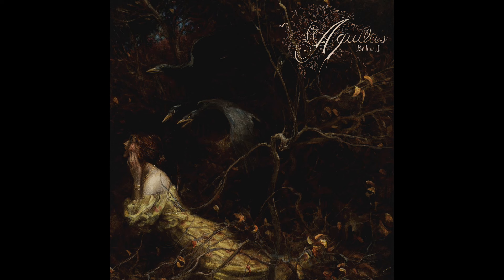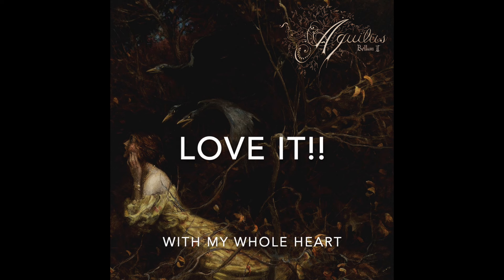Bellum II by Aquilus - METAL ALBUM REVIEW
Like what you see? Help support it by donating